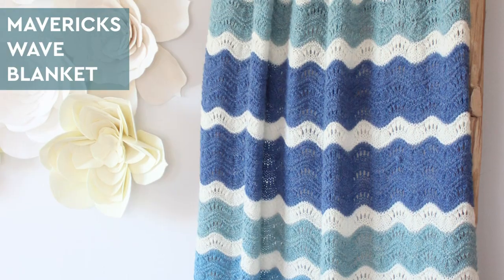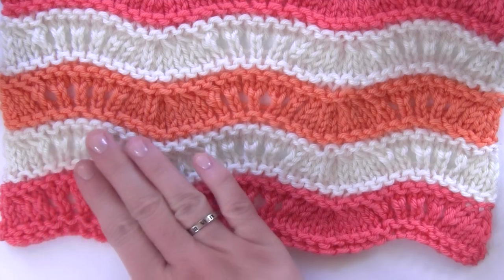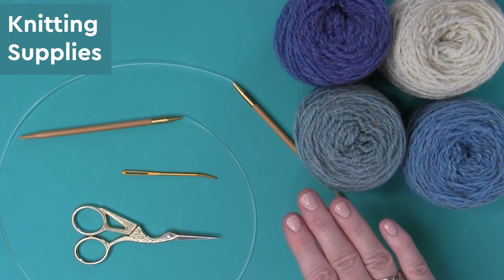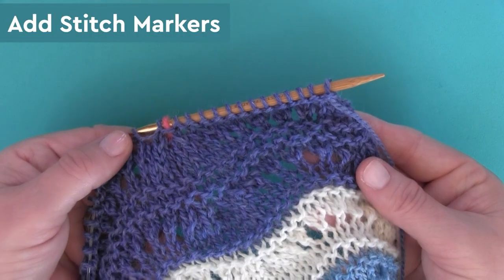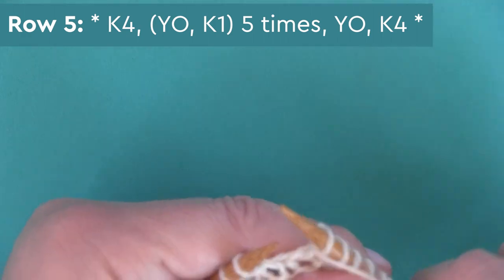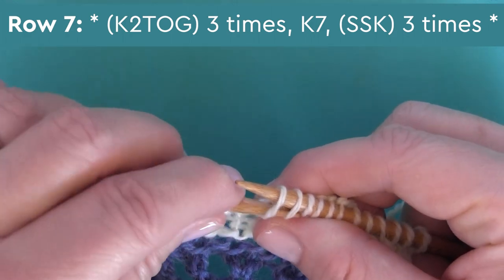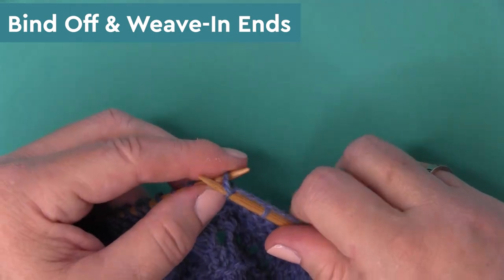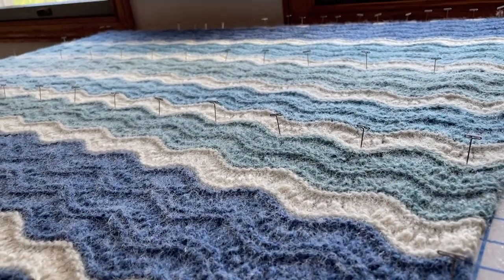Ripple Wave Blanket: Easy Lace Knitting Pattern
Mavericks Wave Ripple Knitted Blanket Pattern is a beautifully light and airy ripple design offered in six sizes with alternating shades of colors.

KNITTING SUPPLIES
• Yarn – Sport Weight #2 (any fiber). Suggested Yarn: Good Wool by Purl Soho. I simply had this beautiful yarn in my personal stash and chose it as one example of a good yarn choice.
• Needles: Size 8 US (5.0 mm) Circular 36″
• Tapestry Needle
• Blocking Mats + T-Pins from KnitIQ

6 BLANKET SIZES
• Baby - 26” x 38” (66 x 98 cm)
• Stroller - 29” x 43” (74 x 108 cm)
• Receiving - 32” x 46” (82 x 116 cm)
• Lapghan - 36” x 54” (90 x 137 cm)
• Throw - 42” x 64” (107 x 163 cm)
• Bedspread - 48” x 73” (123 x 184 cm)

JUMP AHEAD
0:00 Blanket Overview
0:25 Mavericks Big-Wave Surfing
1:00 Ripple Ridge Stitch
1:22 Knitting Supplies
2:36 Free Written Pattern
3:02 Row-by-Row Instructions
7:20 Wet Blocking

Celebrating local @maverickssurfawards3035